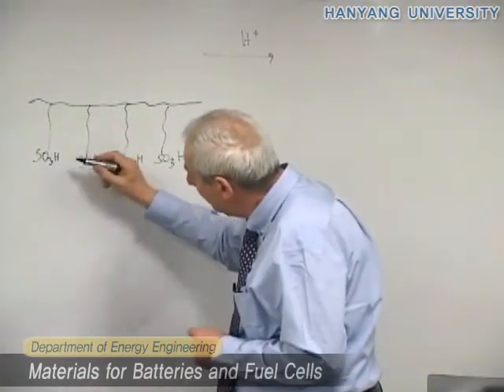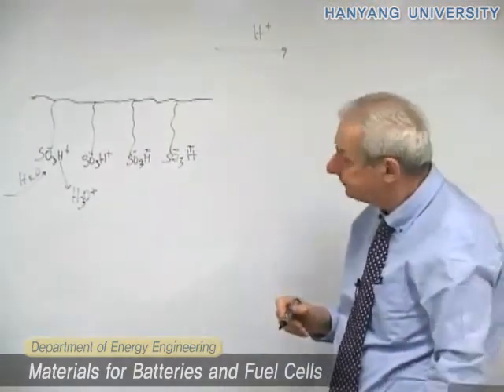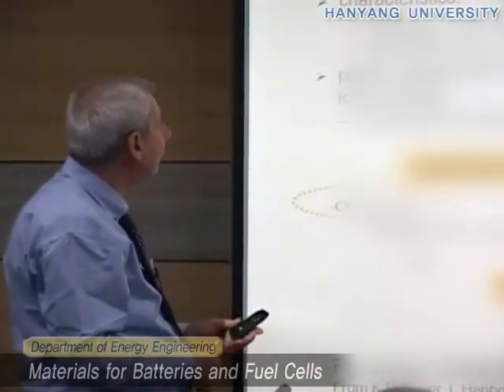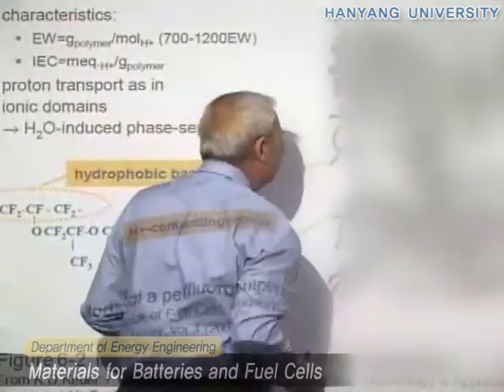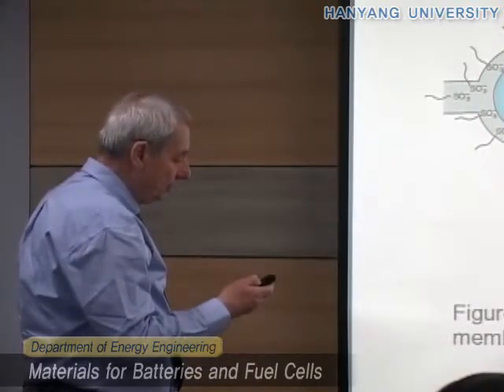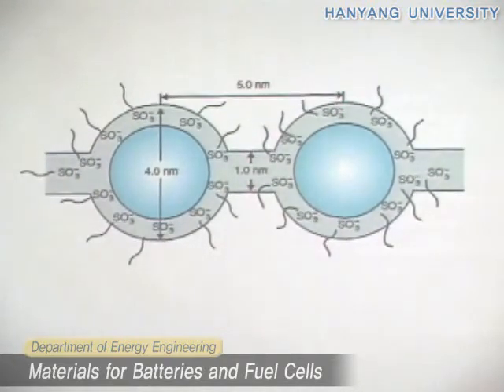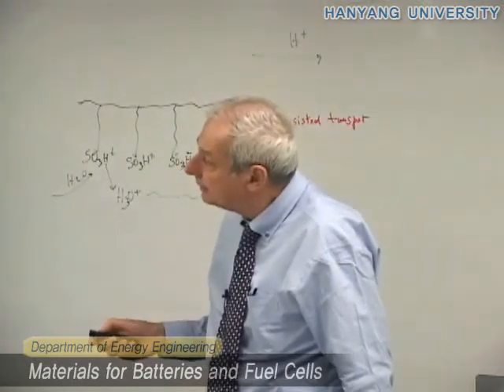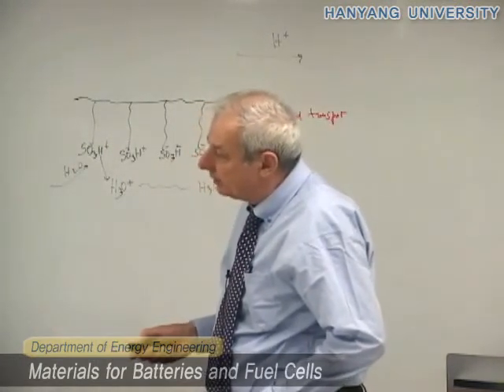Materials for Batteries and Fuel Cells, Lecture 9-2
Lecture 9. Fuel Cells. Polymer Membrane Fuel Cells